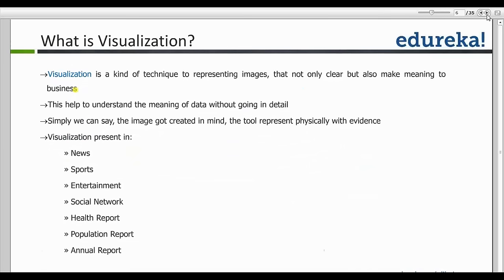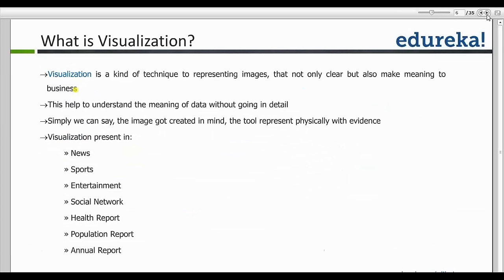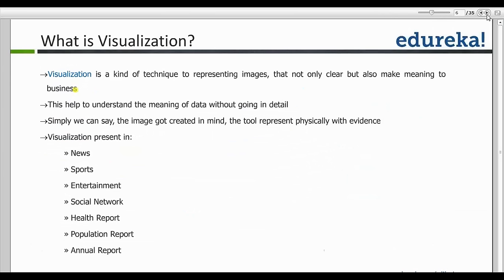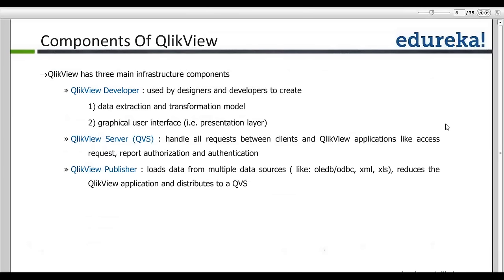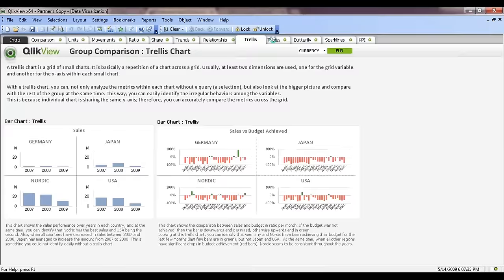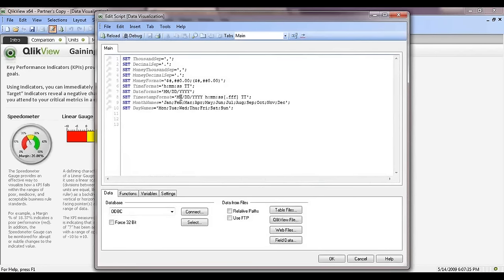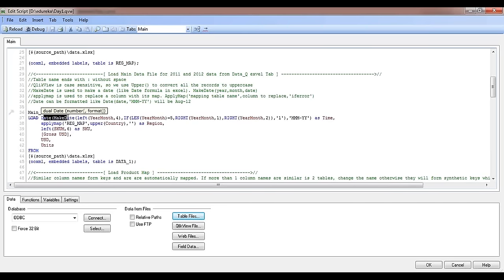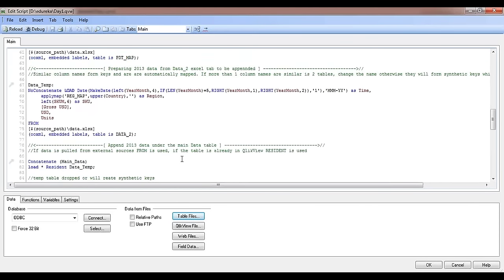Qlikview Training for Beginners -2 | What is Qlikview? | Qlikview Training Videos | Edureka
This Edureka video talks about What is Qlikview  and gives you conceptual knowledge about the same.

Edureka is a New Age e-learning platform that provides Instructor-Led Live, Online classes for learners who would prefer a hassle free and self paced learning environment, accessible from any part of the world. Information on ‘Qlikview’ has also been covered in our course ‘Qlikview Course’.